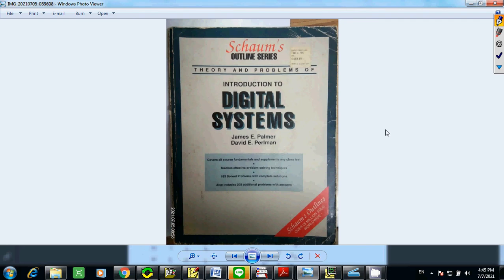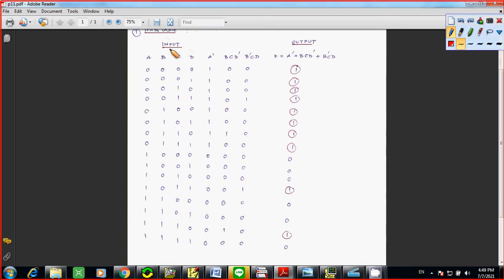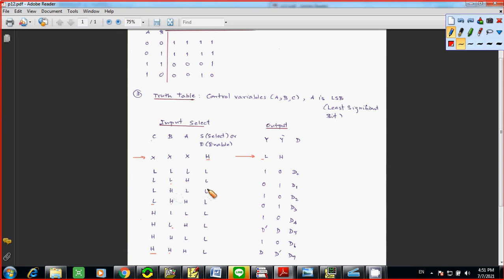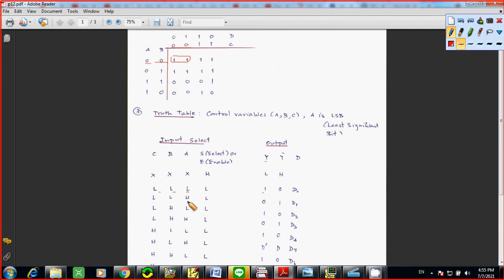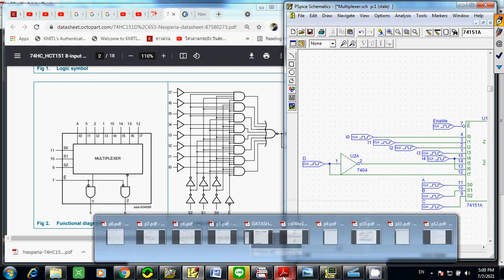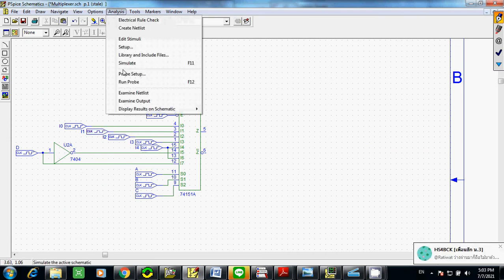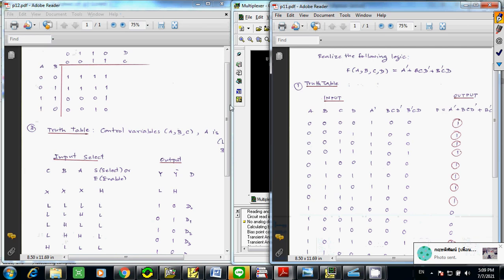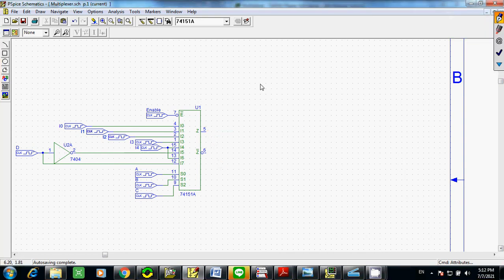Digital Systems: Series IV: Basic Multiplexer with PSPICE: 07/07/21